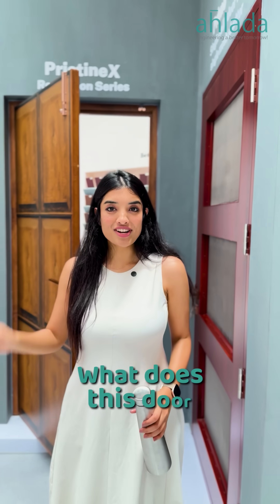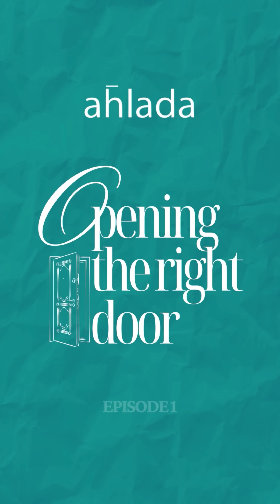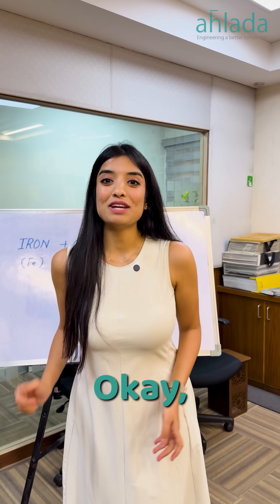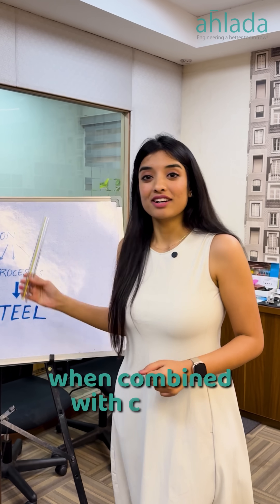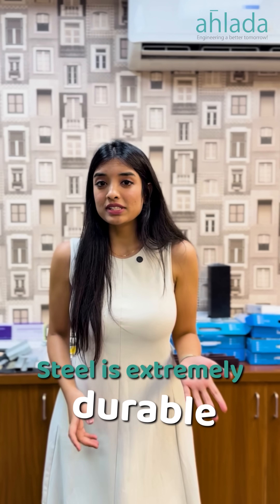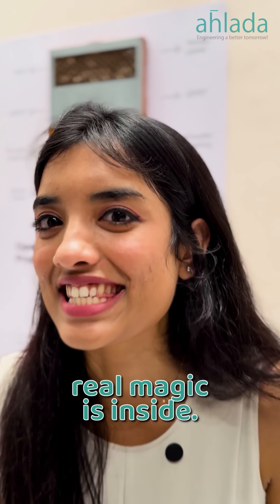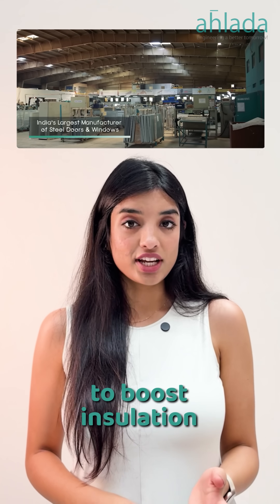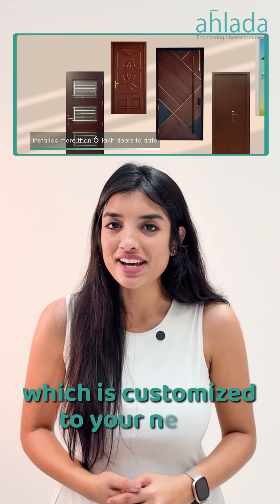Opening the Right Door - Episode 1 | Ahlada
Opening the Right Door – Episode 1 🚪

Ever wondered what makes a steel door so smart? It’s not just metal—it’s science, strength, and smart design packed into one.
🔹 Weather-resistant – No warping, swelling, or termite issues
🔹 Low maintenance – Just wipe and go
🔹 Noise insulation – Keeps the chaos out
🔹 Long-lasting – Built to last for decades
🔹 Customisable finishes – Looks like wood, performs like steel

What seems like just a door… is actually a brilliant piece of engineering.
Ready to open the right door?